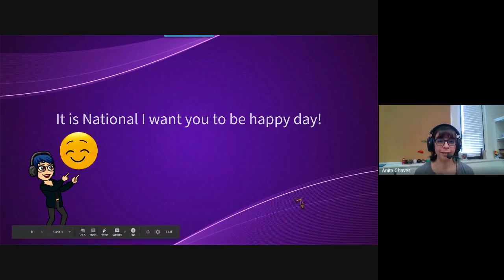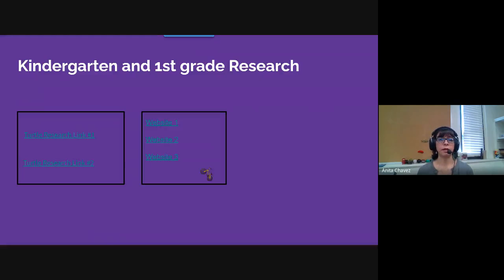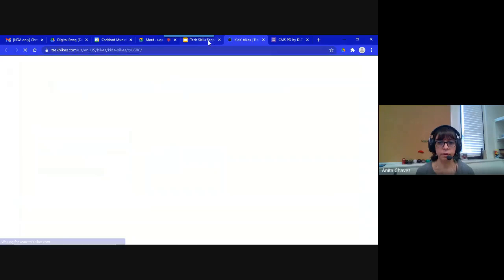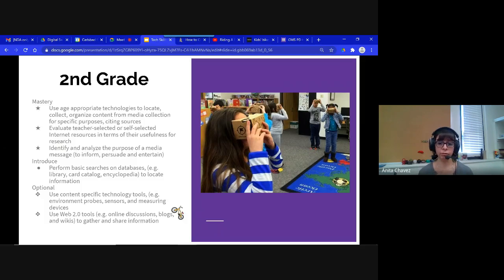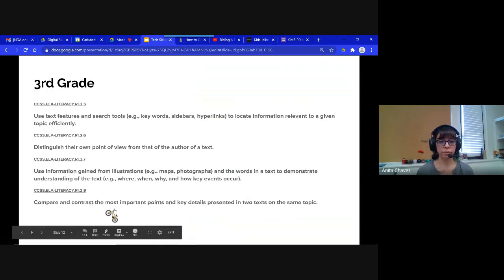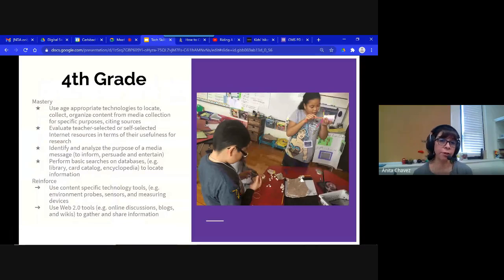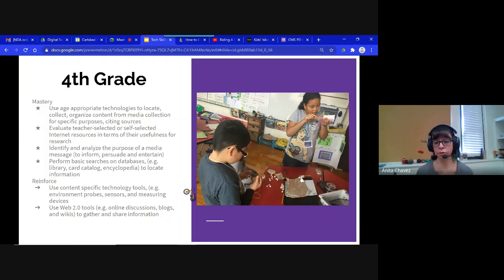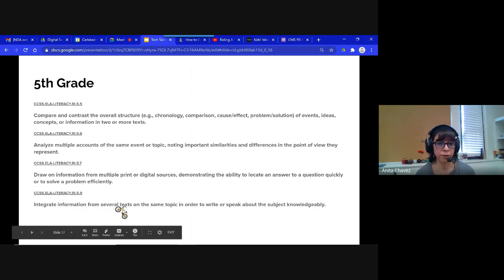2021-03-10 K-5 Tech Skills Scope and Sequence - Research